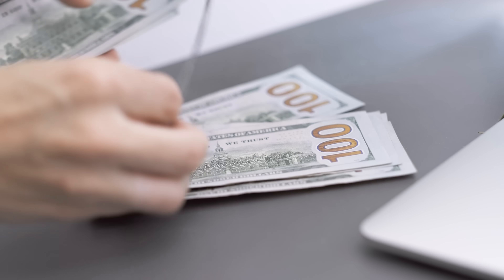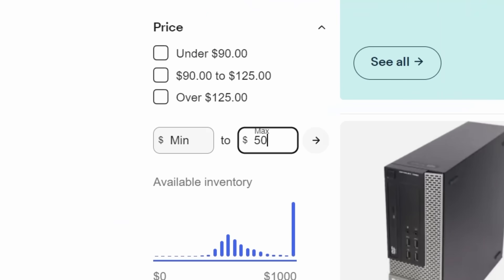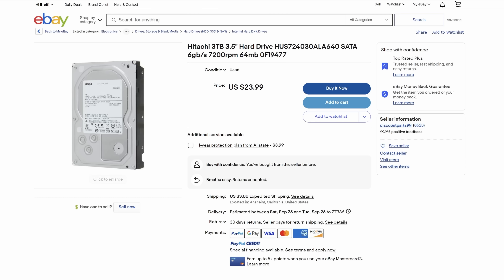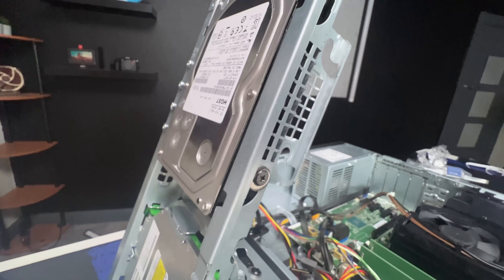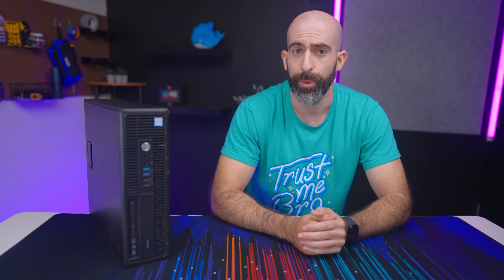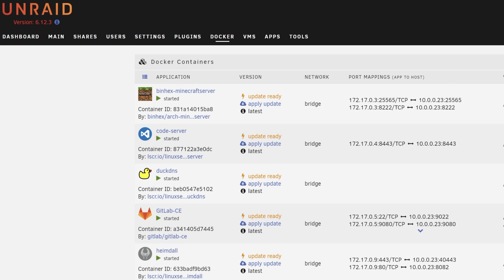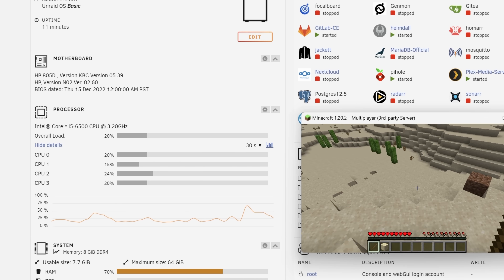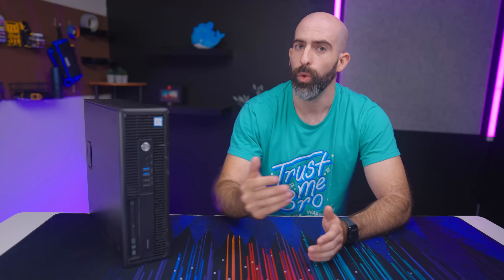Building a HOME SERVER on a BUDGET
0:00 Intro
0:38 The rules
1:47 Picking the parts for my server
5:08 Choosing an OS for my server
6:27 Setting up Unraid
7:26 How does it perform?
10:30 Overall thoughts